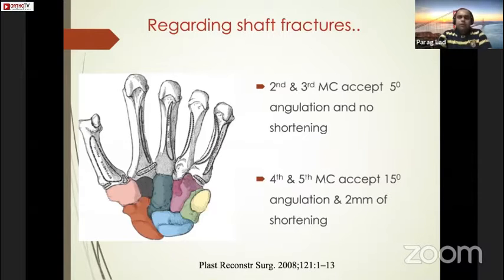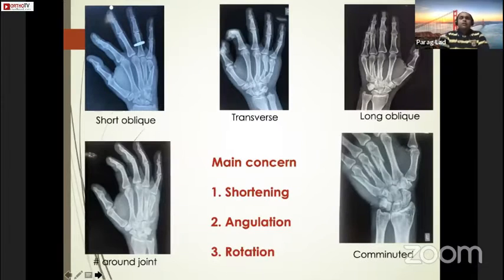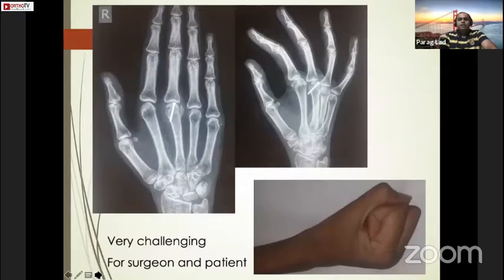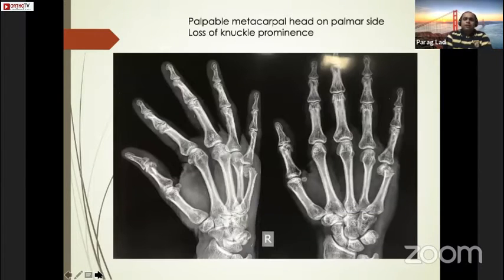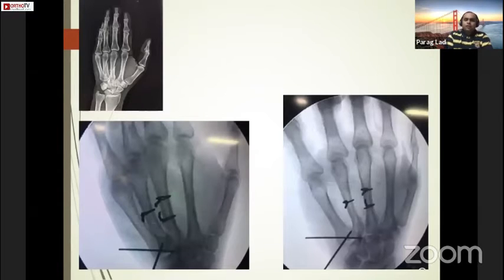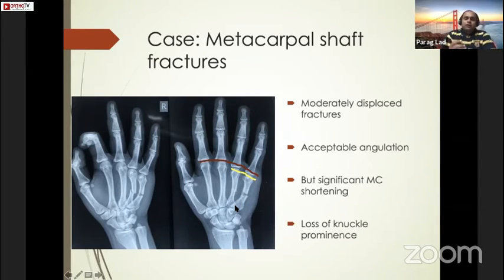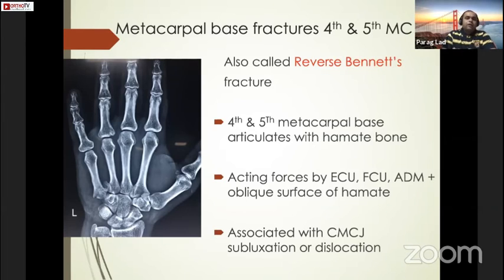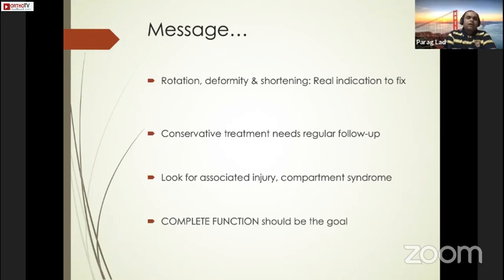Metacarpal Fractures : Approach & Management - Dr. Parag Lad